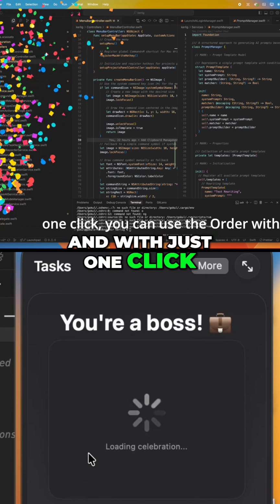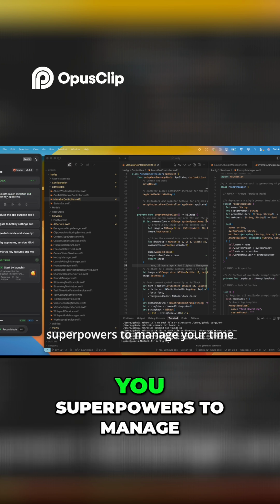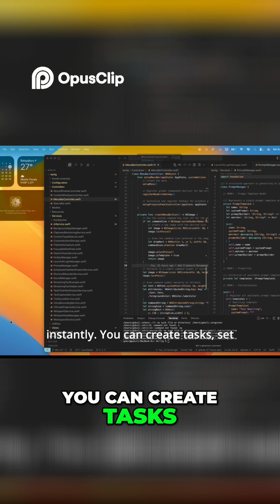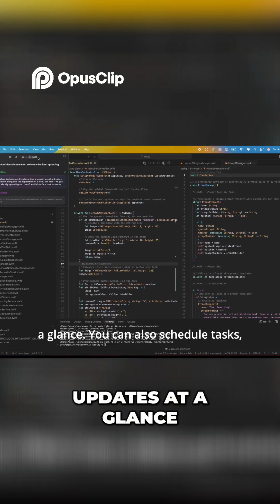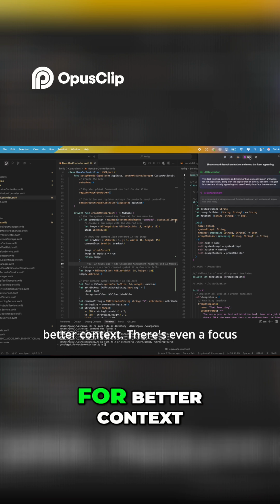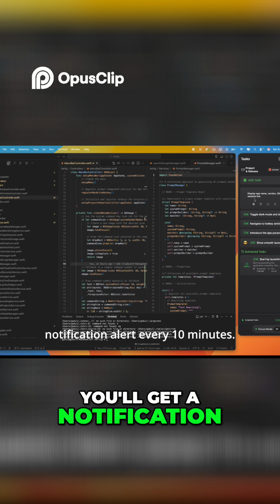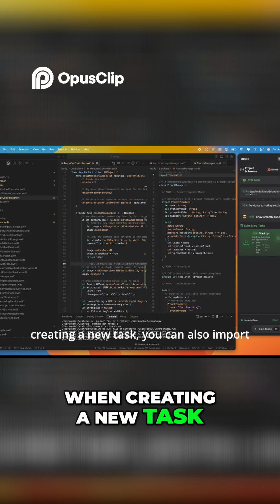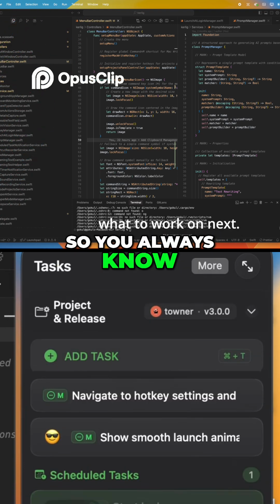Master Your Day AI Task Management App Tutorial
🤖 Discover MacWrite - the ultimate AI-powered productivity assistant for macOS that works seamlessly in the background!

⚡ WHAT IS MacWrite?
MacWrite is a revolutionary macOS app that brings AI directly to your workflow. Select any text, press Option+Space, and instantly enhance, translate, summarize, or rewrite it using GPT, Gemini, or Whisper AI - all without leaving your current app!

🚀 KEY FEATURES SHOWN:
✅ Instant AI text processing from ANY Mac application
✅ Global hotkeys (Option+Space) for lightning-fast access
✅ Voice-to-text transcription with Whisper AI
✅ Advanced task & project management
✅ Background operation - no dock clutter
✅ VSCode/Cursor integration for developers
✅ Custom AI actions and workflows

⏱️ TIMESTAMPS:
00:00 - Introduction & Overview
01:30 - Setting up Kerlig
03:15 - AI Text Enhancement Demo
05:45 - Voice Recording Features
07:20 - Task Management Overview
09:10 - Developer Workflow Integration
11:00 - Custom AI Actions
12:30 - Background Mode & Hotkeys
14:00 - Final Thoughts & Pricing

🎯 PERFECT FOR:
• Content creators enhancing writing
• Developers managing projects
• Students organizing research
• Business professionals streamlining workflows
• Anyone wanting AI assistance without app-switching

💡 WHY KERLIG STANDS OUT:
Unlike web-based AI tools, MacWrite integrates directly into macOS, works offline for many features, and processes text from any application instantly. No more copy-pasting to ChatGPT!

💬 QUESTIONS?
Drop them below! I read every comment and love helping fellow Mac users optimize their productivity.